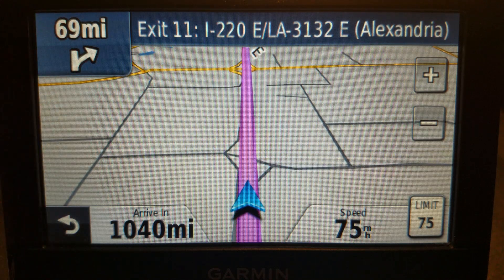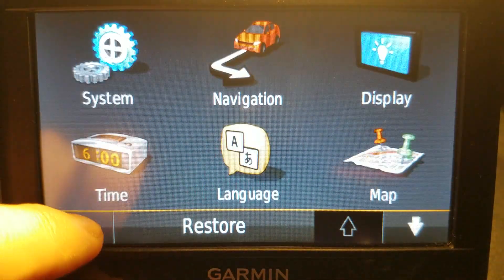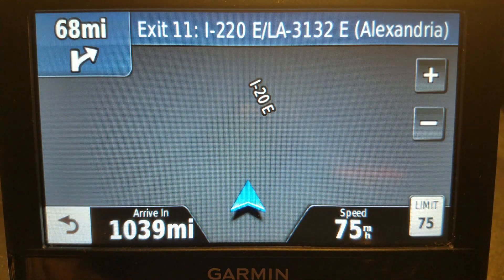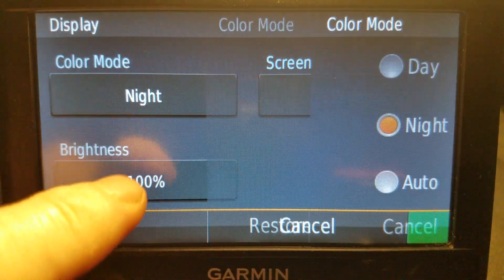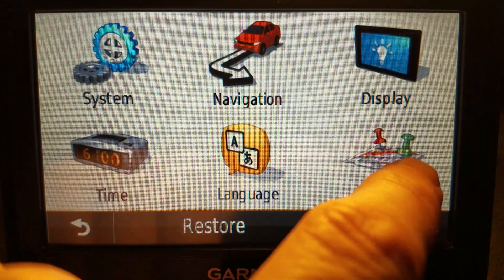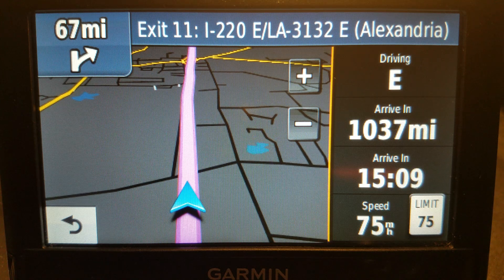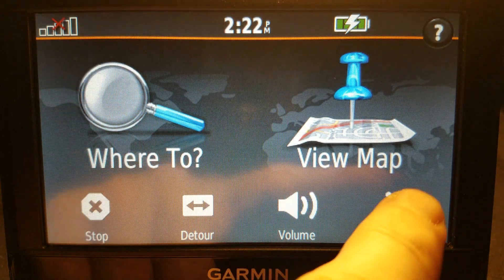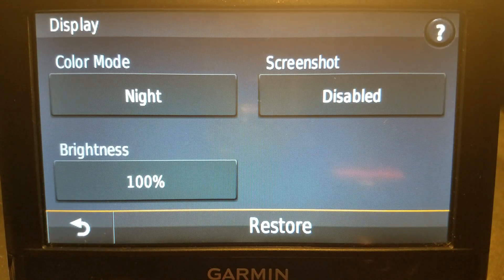How to set a Garmin GPS to "Dark Mode"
This is easy when you know which setting to change